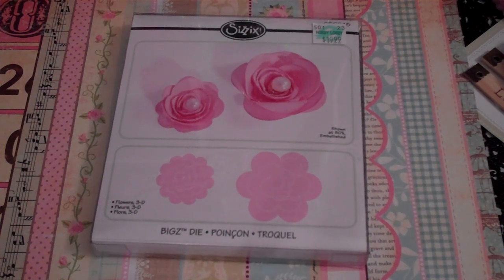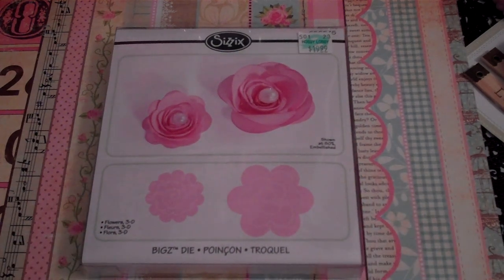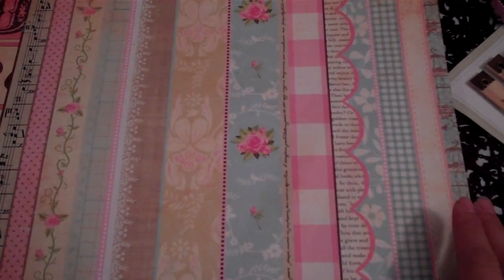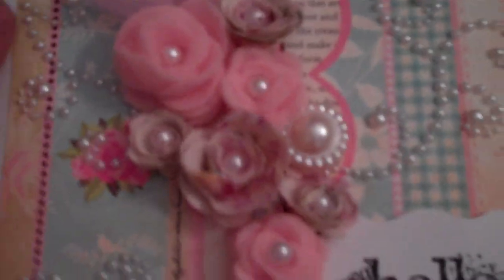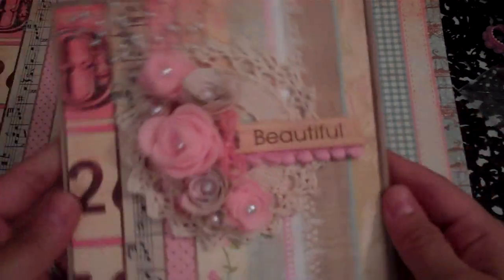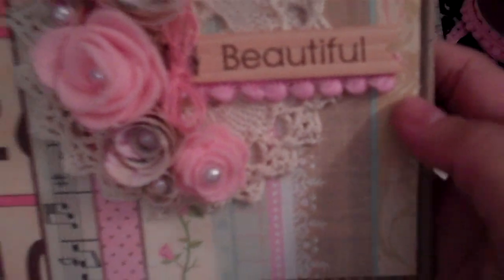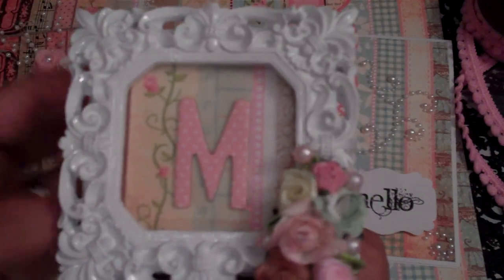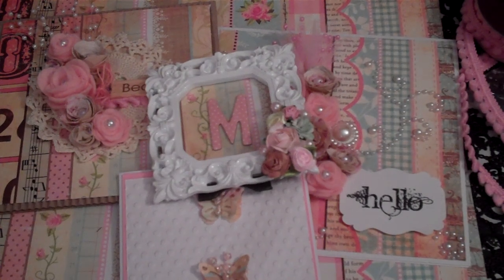Project share using one 12x12 paper and rolled flowers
In this video I was able to make 3 cards and one frame using one 12x12 paper along with some flowers I made using my newest and favorite Sizzix die!!